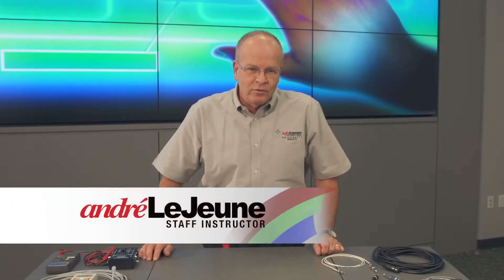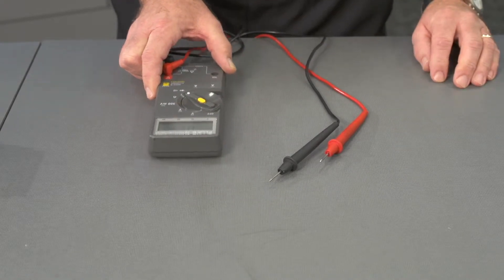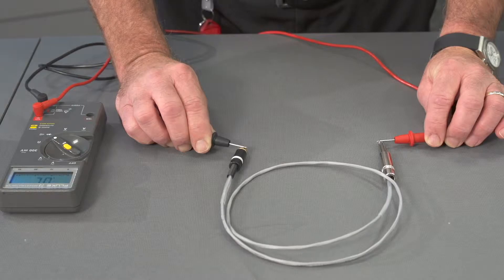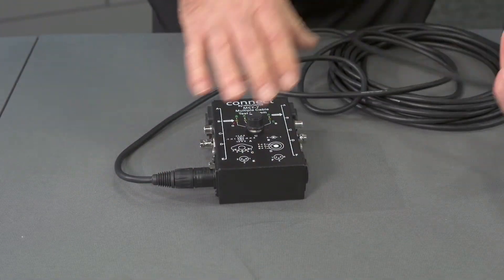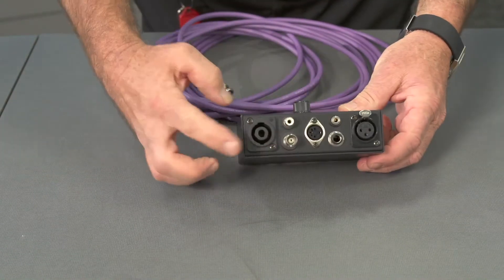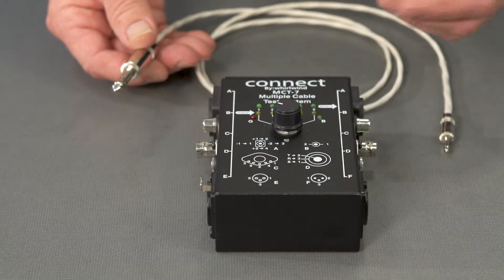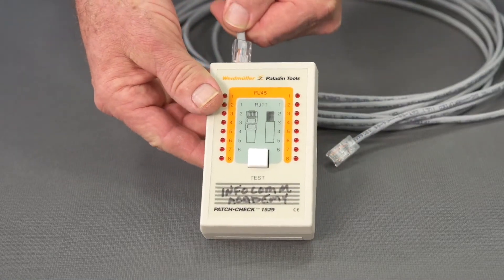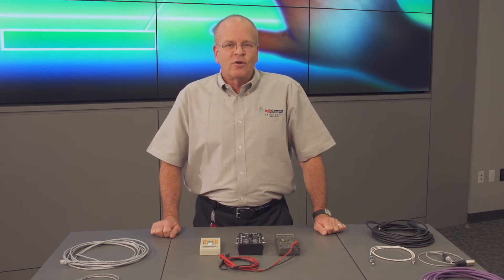Testing Cables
Learn how to test different  audiovisual cables using different types of testers with InfoComm University instructor Andre LeJeune, CTS.